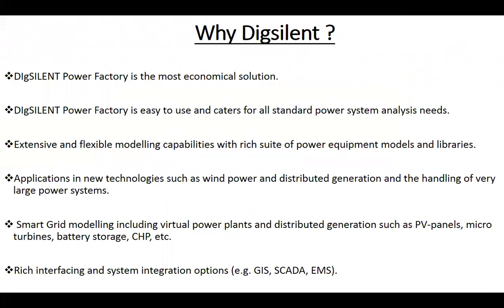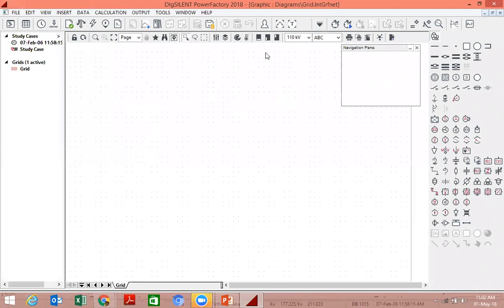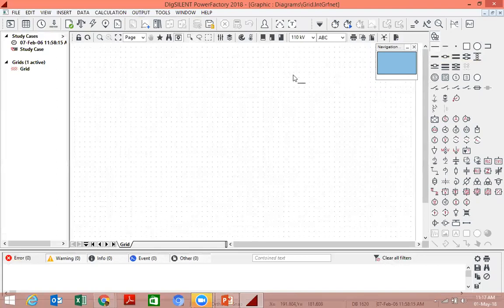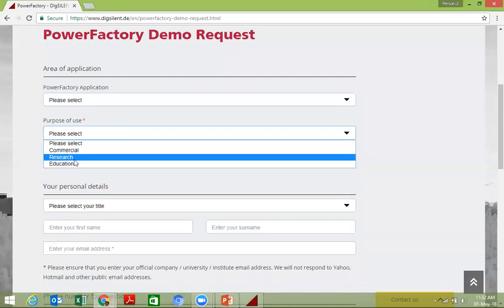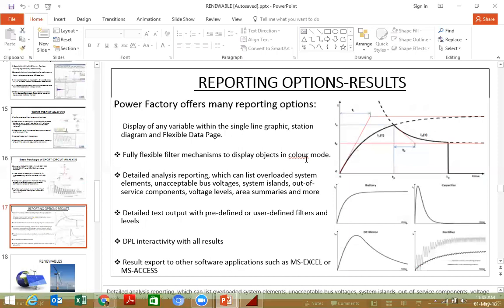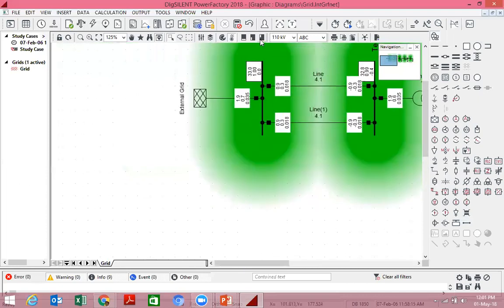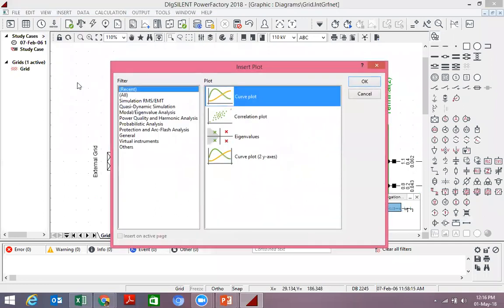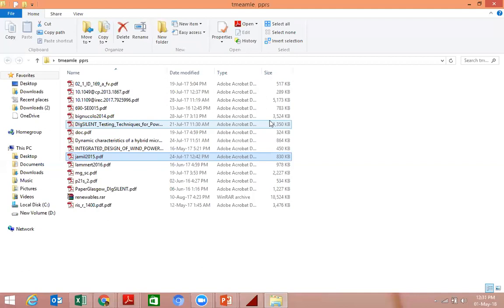03 Day's Faculty Development Programme & Workshop - Day 1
Presentation on software (Introduction) and its overall functional integration, its applicability to the modelling of:
Power Transmission, Power Distribution, Industrial Systems, Power Generation, Integration Of Renewables (Distributed Generation And Renewables)

LOAD FLOW ANALYSIS on DIgSILENT Power Factory including simulation on:
Balanced and unbalanced load flow for coupled AC and DC grids.
Station- and network control features, incl. Q(U)-, cos phi(P)-, Q(P)-, and droop characteristics.
Consideration of generator capability curves. Secondary and primary control. Accurate modelling of induction machines.
Voltage dependent load models.